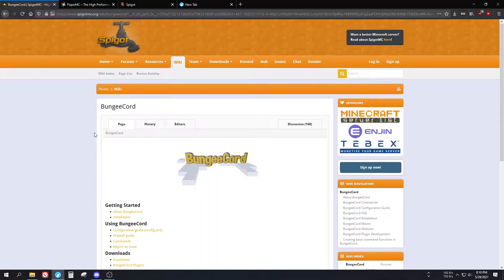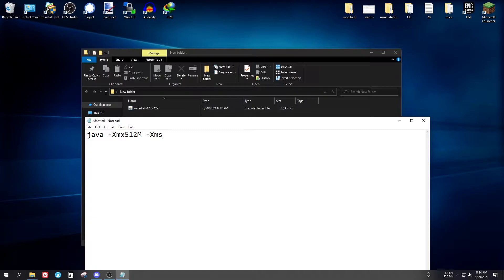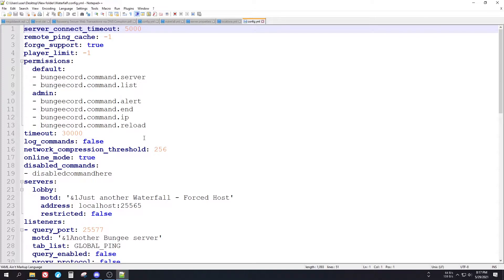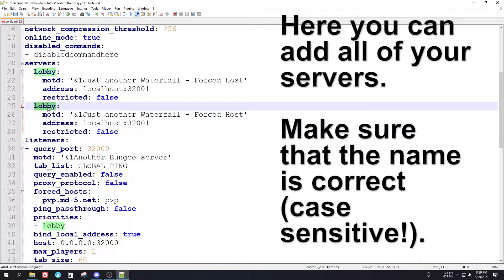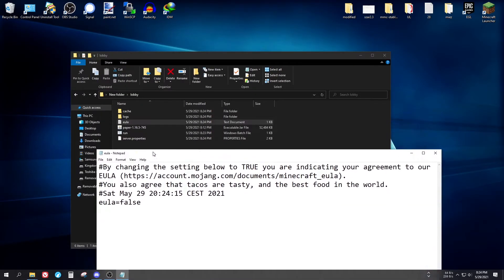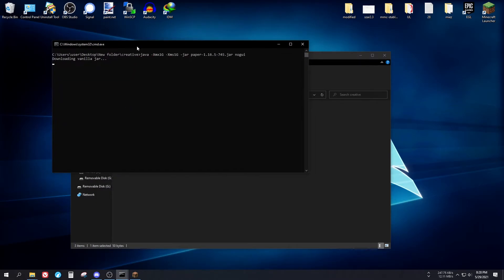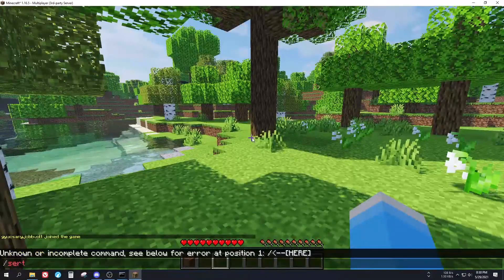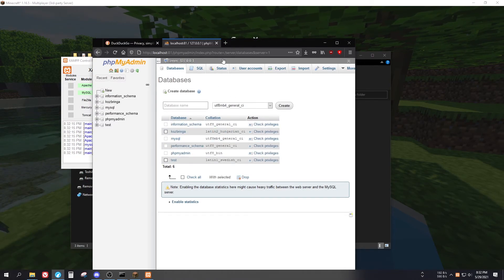How to SET UP a BungeeCord/Waterfall Minecraft Server Simple Tutorial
Hey everyone! In this video I'm going to show how you can setup a Bungeecord or Waterfall server to connect all of your Minecraft servers to each other. Servers based on Bungeecord are often known as hub servers.

Sorry if the sound isn't perfect, looks like it's pretty bad on some devices.

📝Comment policy:
-Be nice to each other.
-Search for duplicates before asking - your question might has already been answered.